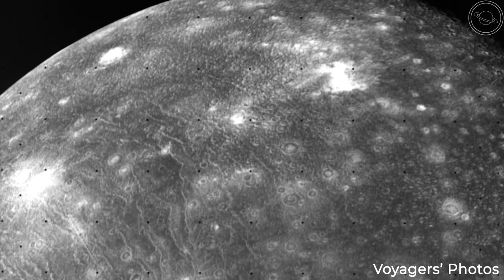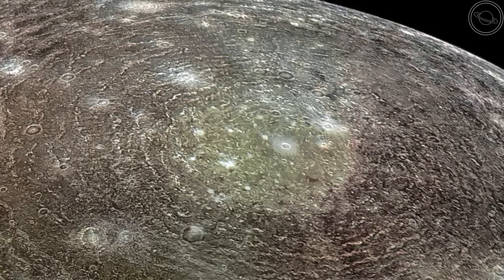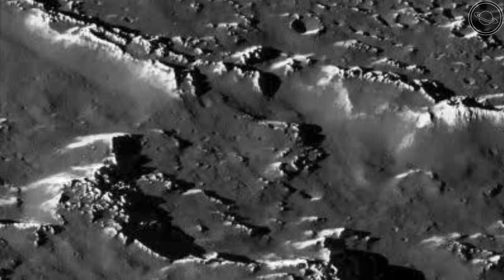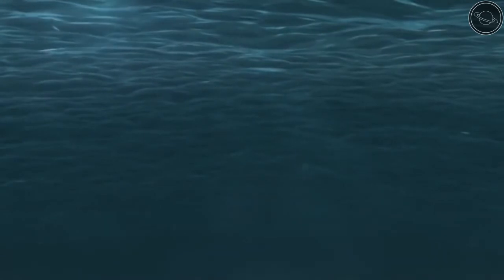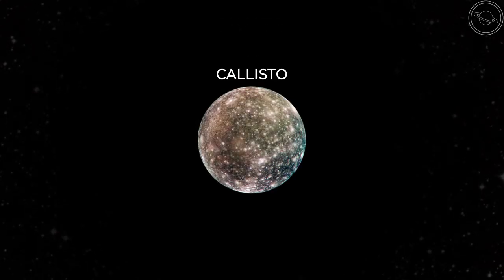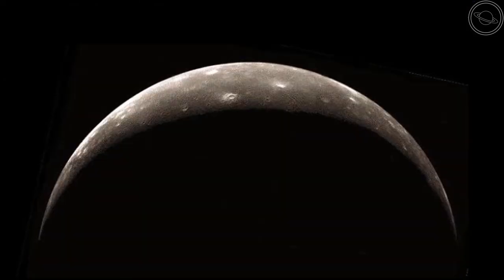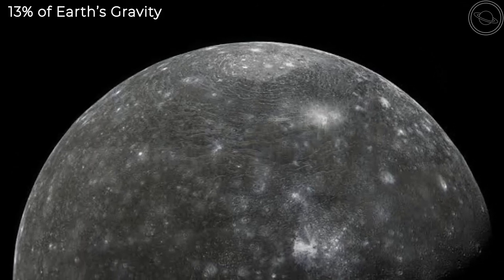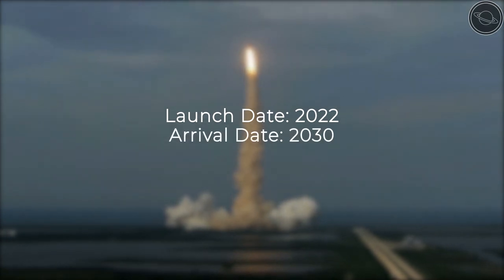Callisto - The Cratered World | Moons of the Solar System #1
In this video, we will look at the furthest Galilean Moon from Jupiter, Callisto. We will focus on the physical characteristics, orbit around Jupiter, rotation and interesting features of this cratered world.

📚Great astronomy books:
1. A Journey Through the Cosmos - Brian Cox and Jeff Forshaw

2. The Astronomy Book:Big Ideas Simply Explained - DK

3. A Brief History Of Time - Stephen Hawking

🎙️Equipment I used to create the video:
1. Blue Snowball Ice Microphone

2. Blue Snowball Pop Filter